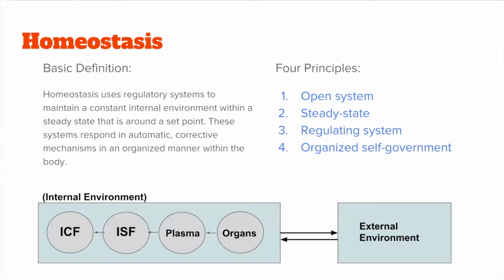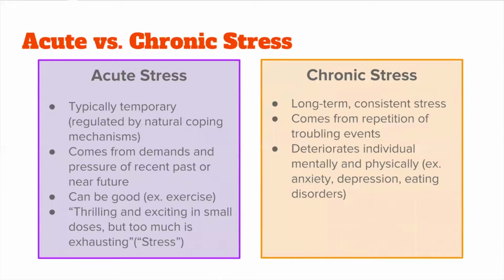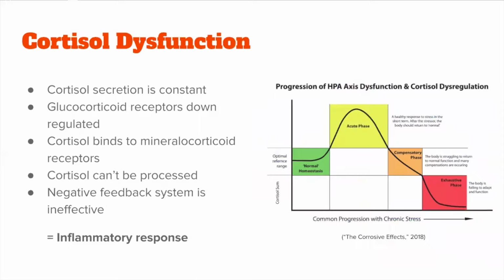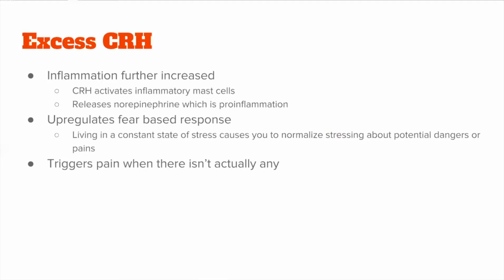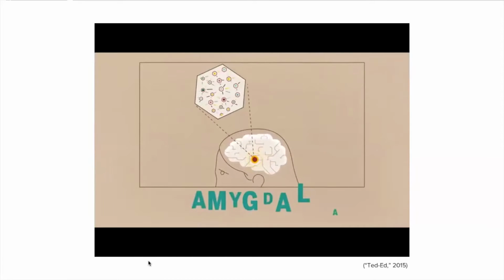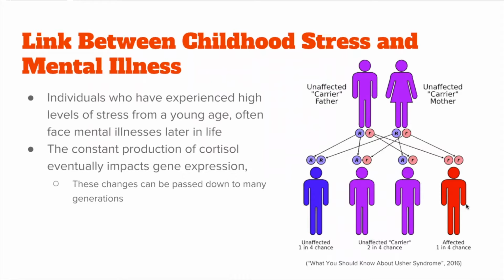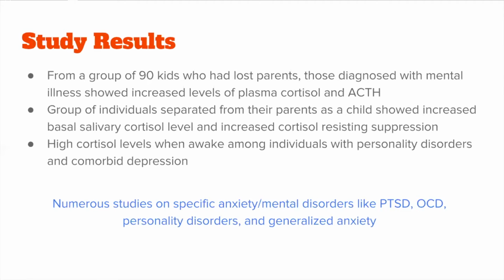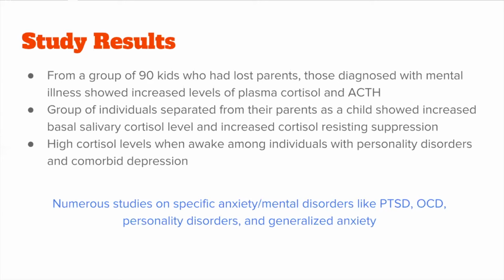BioE HPA Project